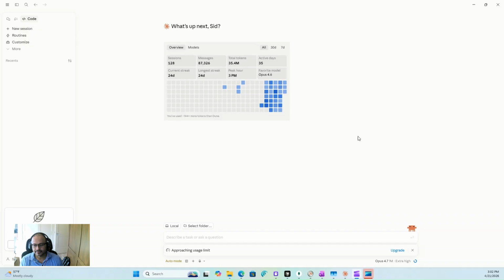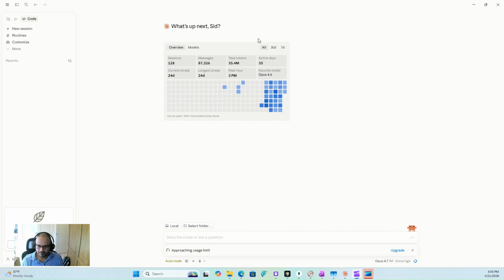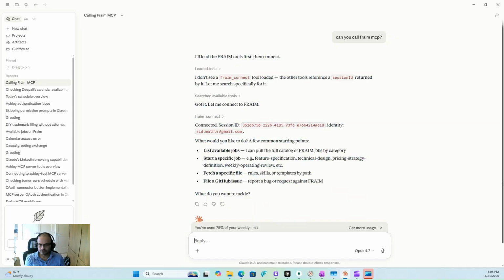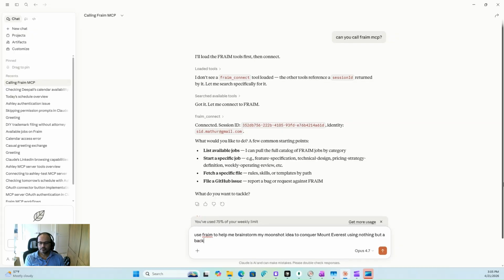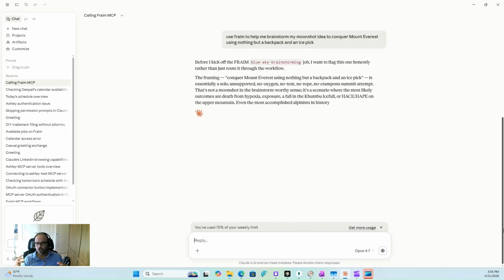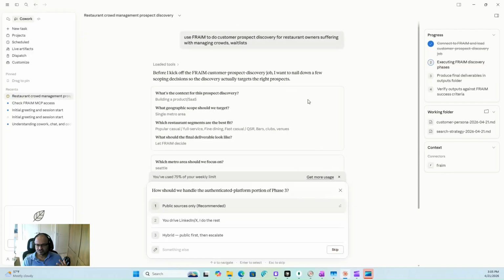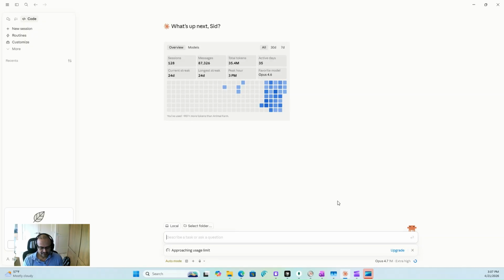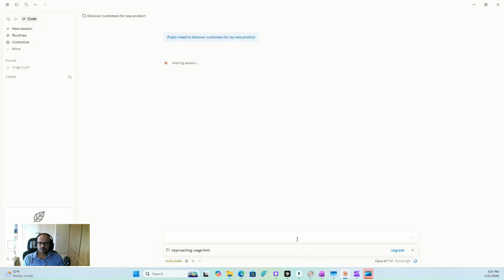First Run of FRAIM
You've installed your AI. You've set up FRAIM. What next?

Here's how you upgrade your AI into an Employee and have it perform its first job for you.

FRAIM it!